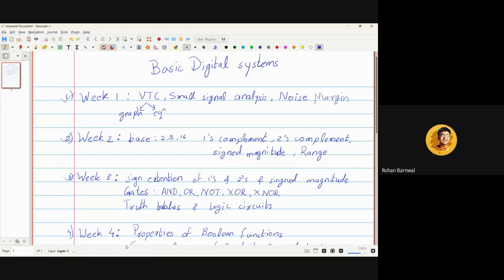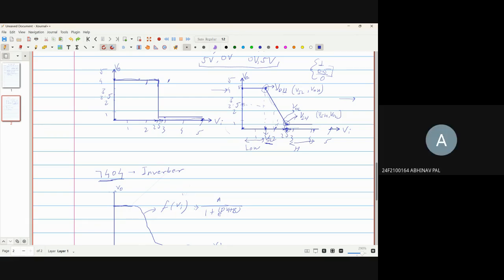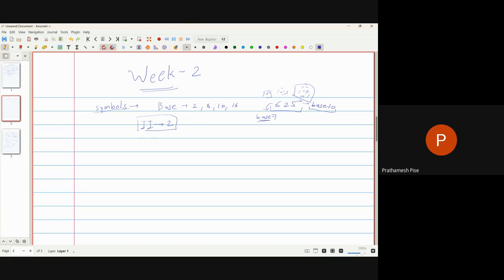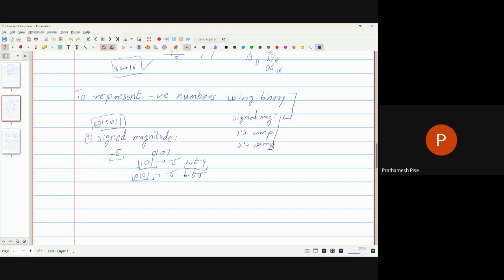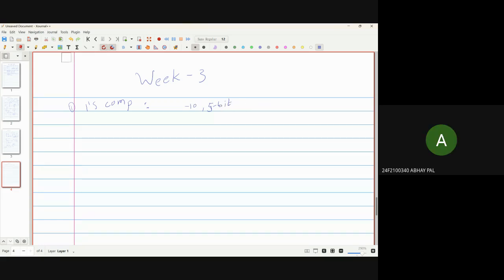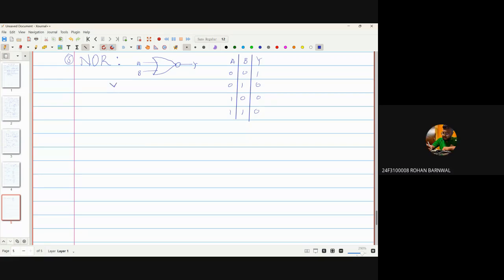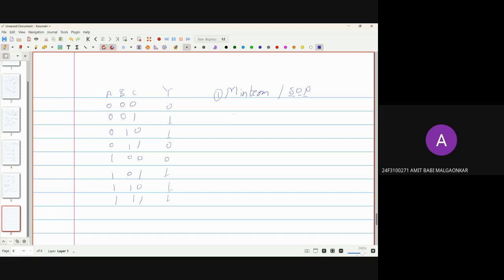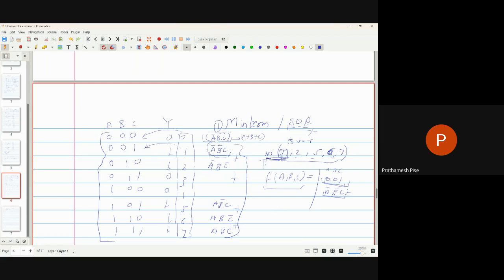Basic Digital System | Revision Session For Quiz 1